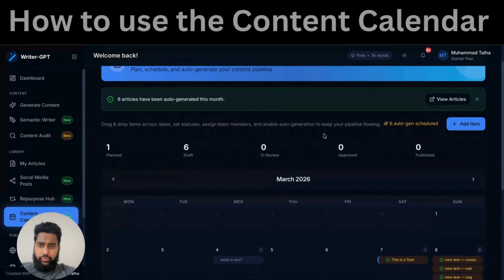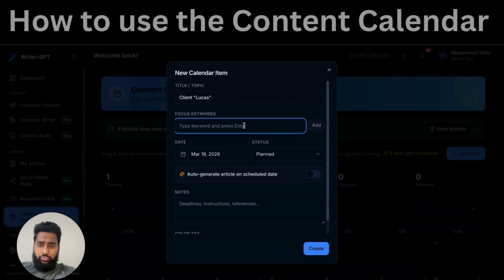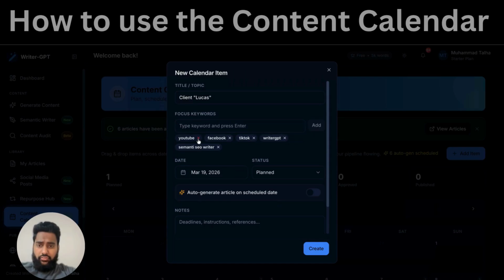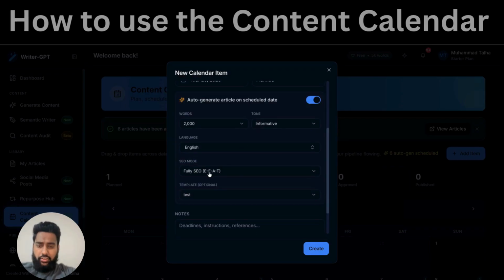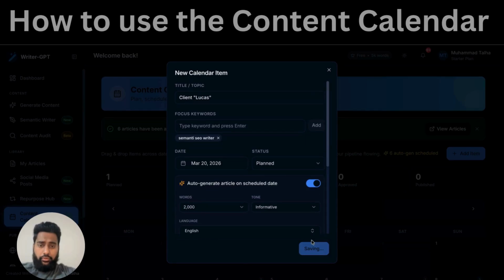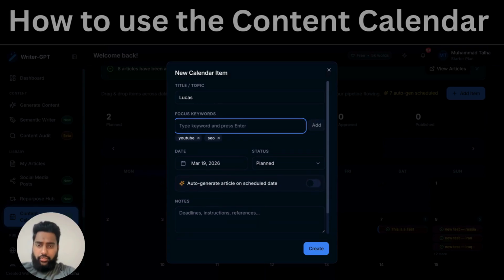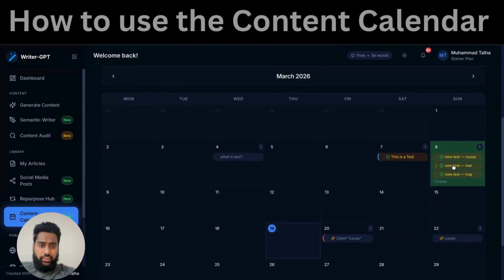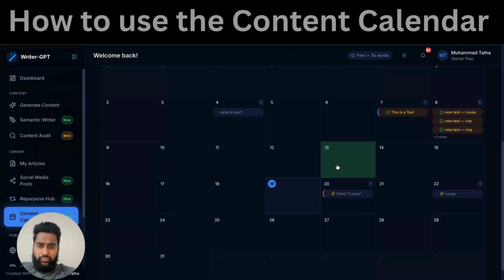How to Use Content Calendar in Writer-GPT (Step-by-Step)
Learn how to use the Content Calendar feature in Writer-GPT to plan, schedule, and automate your entire content workflow.

In this video, you’ll discover how to organize your content pipeline, assign keywords, and generate articles automatically—saving hours of manual work.

This tutorial covers:

How to set up your content calendar

Planning content with multiple keywords

Scheduling and auto-generating articles

Managing workflow: Planned → Draft → Review → Published

Tips to stay consistent with content

If you want to stay organized and publish content regularly, this feature will help you manage everything in one place.